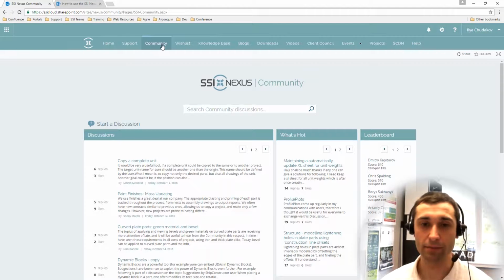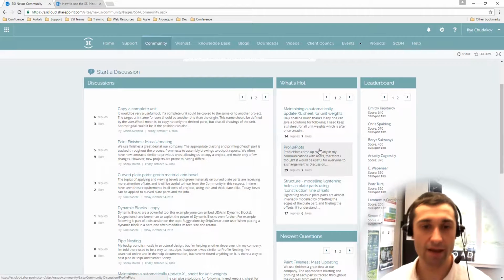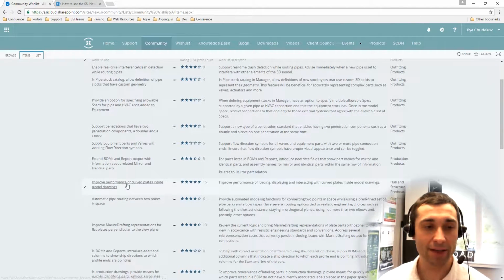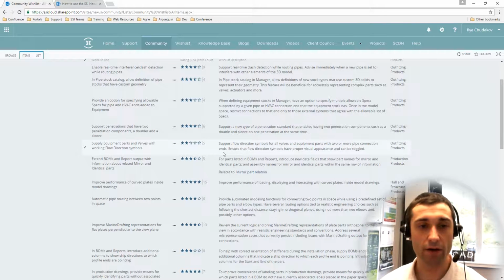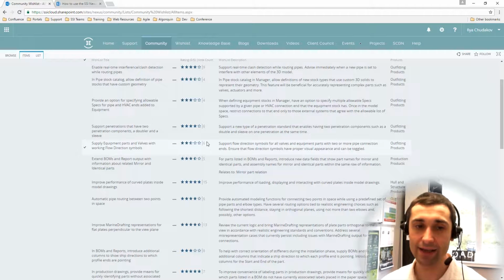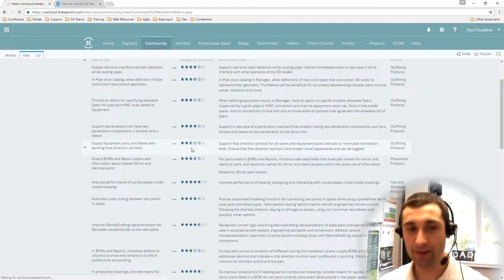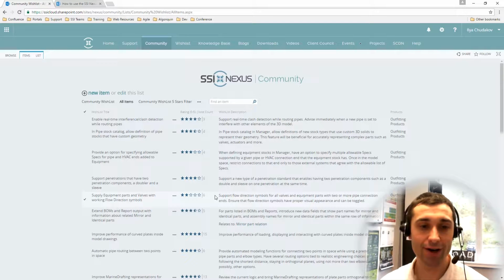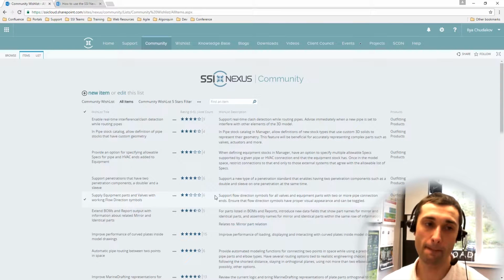Community Wishlist - The Force is Strong With SSI Nexus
Watch this video to find out how to propose a software feature to the SSI developer team via the SSI Nexus Community Wishlist. The video also explains how the Wishlist functions. Shipbuilding is unlike any other industry, and our software is built with that in mind. The solutions SSI develops empower shipbuilders to solve the biggest challenges they face and focus on what they do best – shipbuilding.